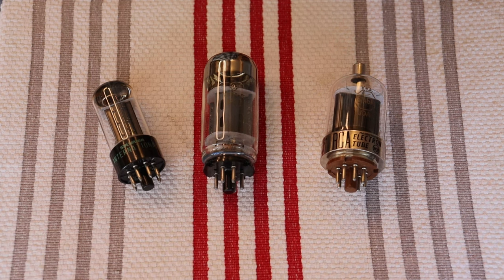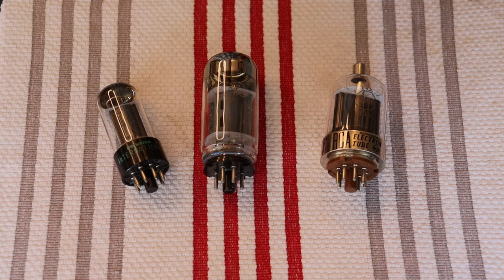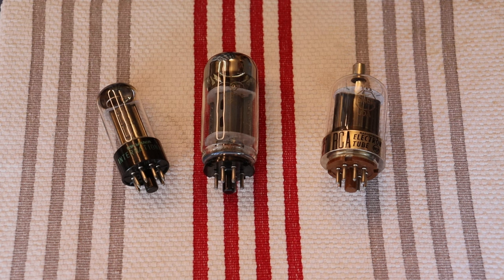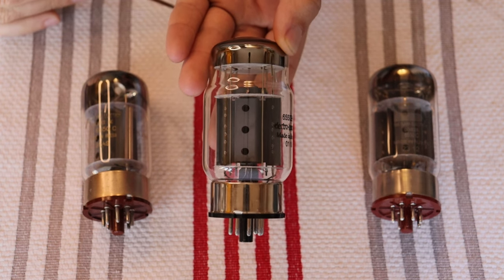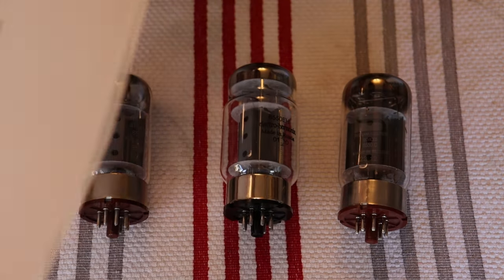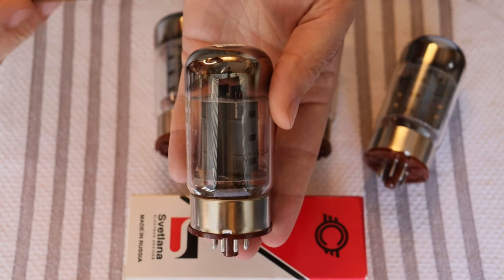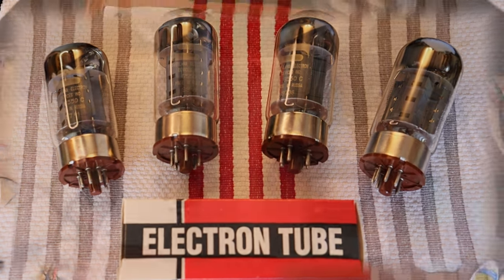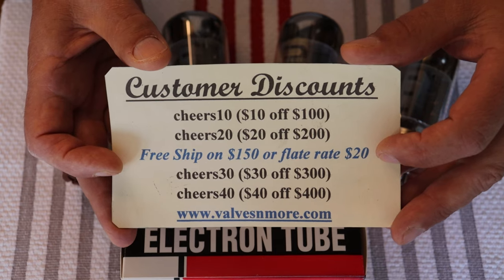Tube Lab #201 - 6550 Power Tube Revisited